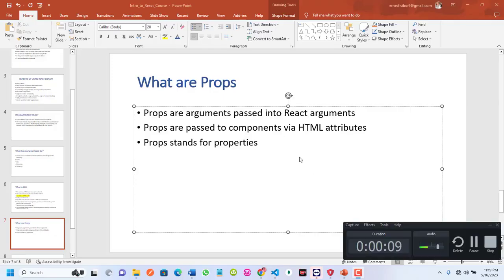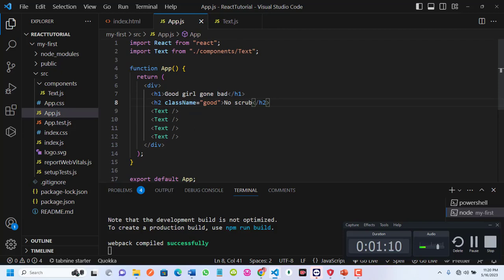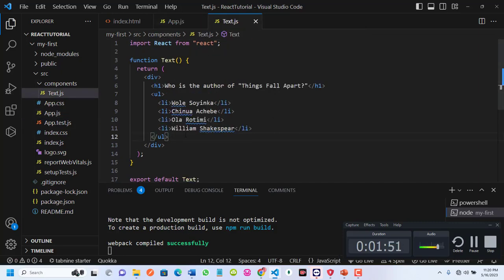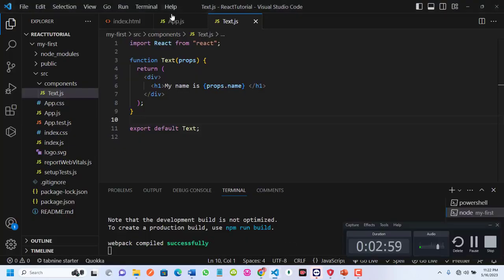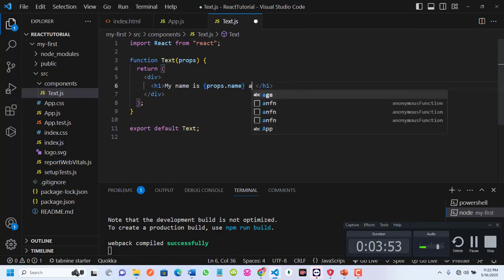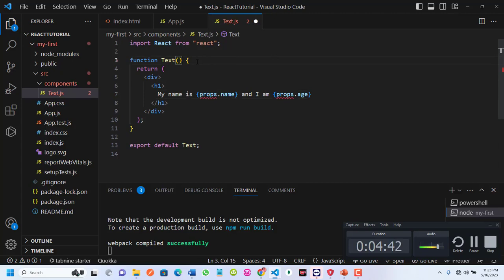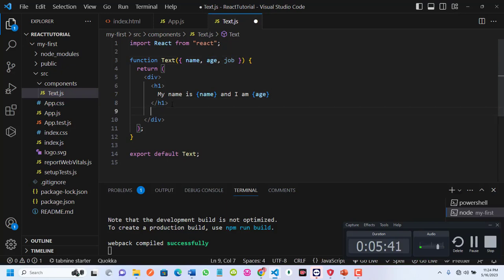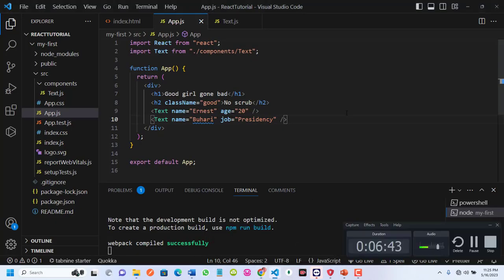9 Intro to Props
This video explains the concept of props in React